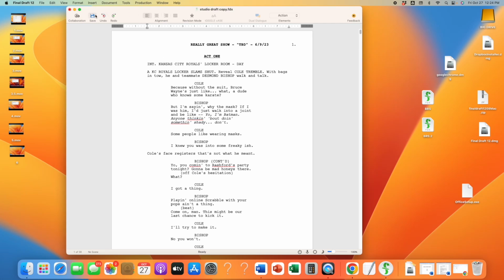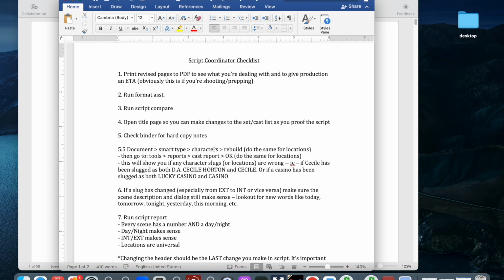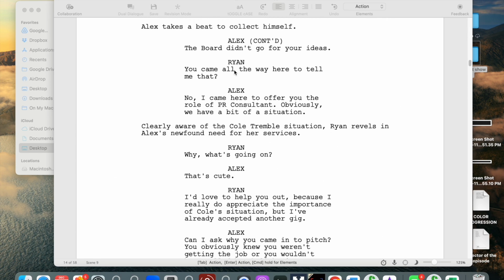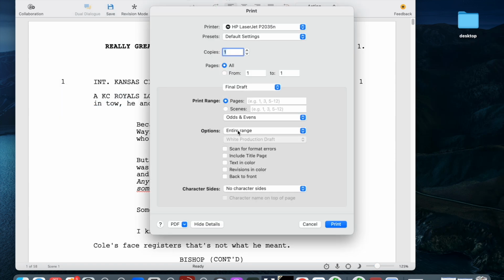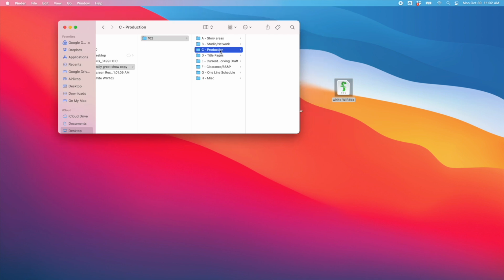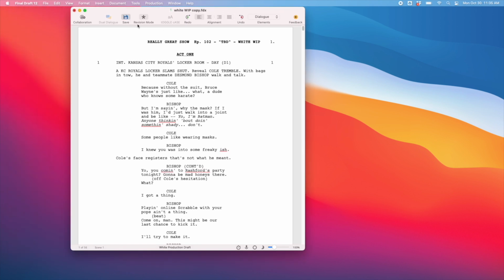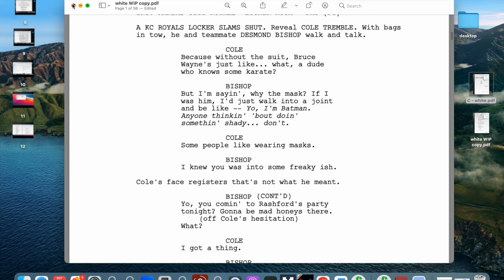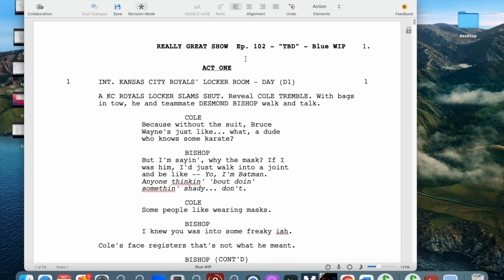How to Script Coordinate PART 4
This video covers: proofing the FIRST DRAFT and the PRODUCTION DRAFT (following a CHECKLIST and using Format Asst, Script Report, Script Compare and SmartType)